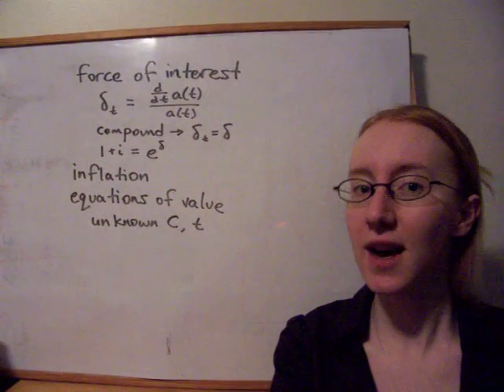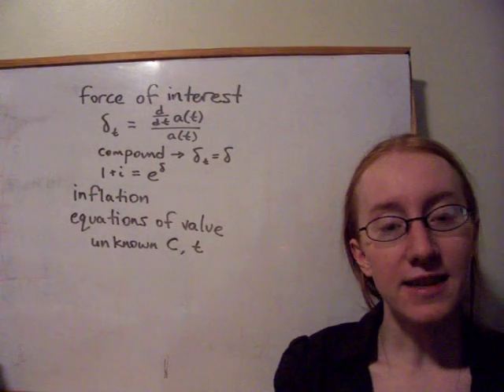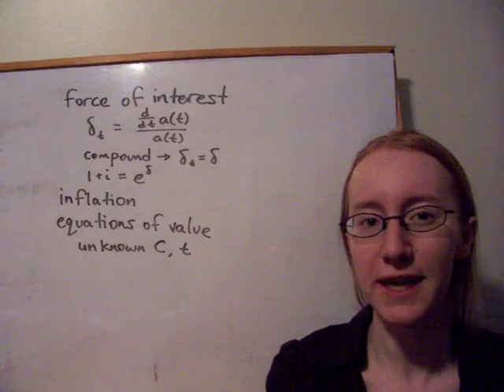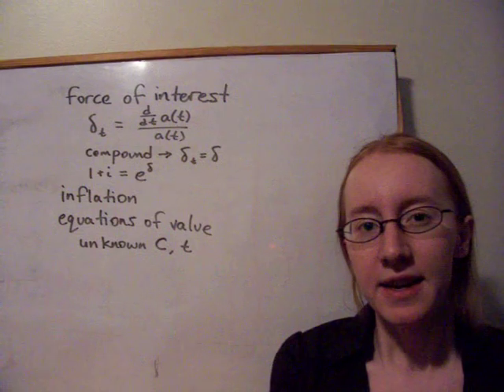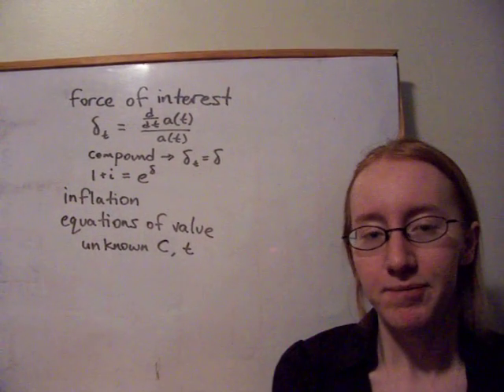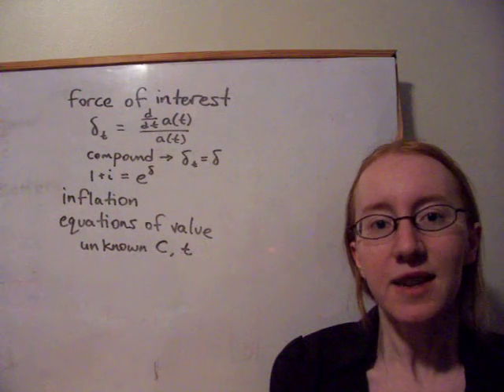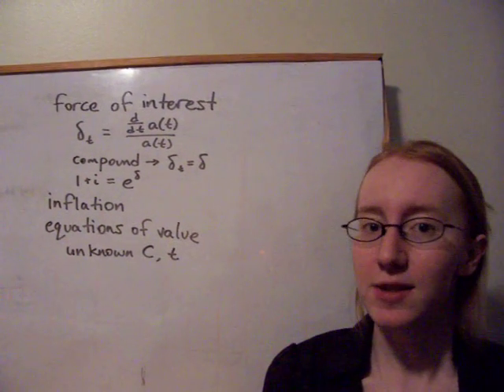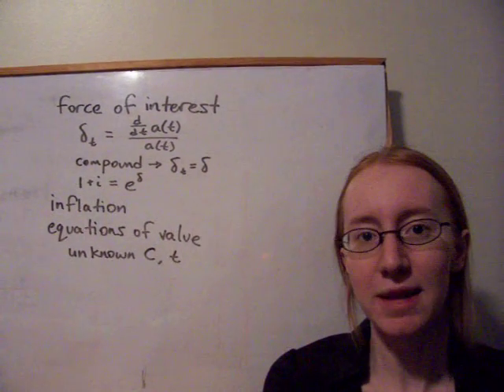ACTSC231week03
ACTSC 231: Mathematics of Finance